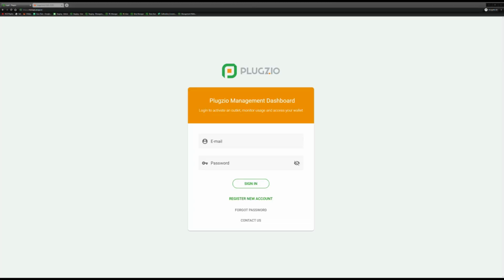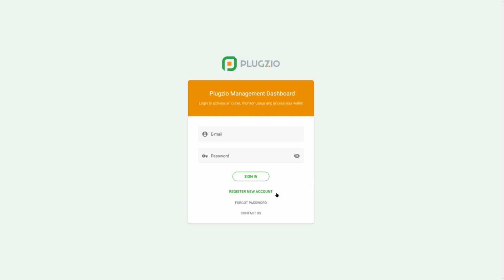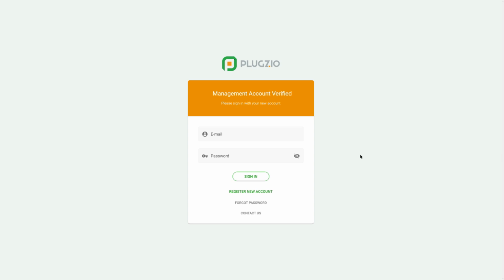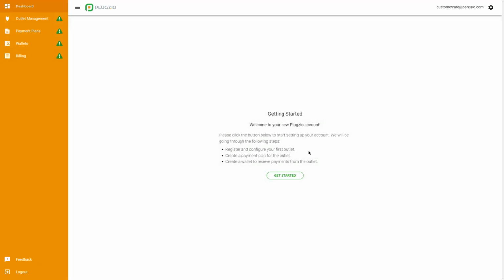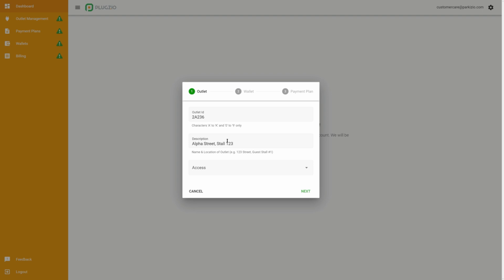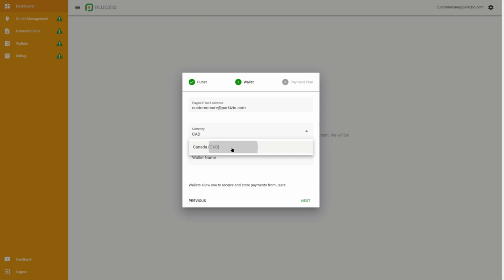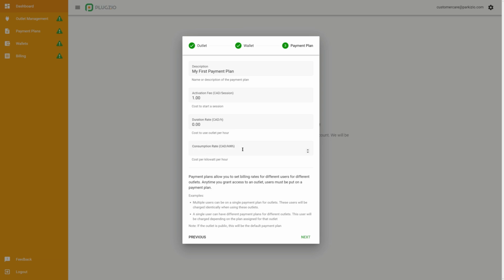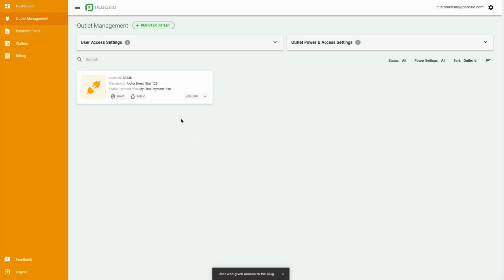Plugzio Tutorial - Managers - Get Started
Tutorial for new Plugzio Managers. Video will go through how to:
- Register a new manager account
- Going through the get started wizard to register your first Plugzio Outlet
- Going through the get started wizard to make you first payment plan
- Going through the get started wizard to make your first wallet